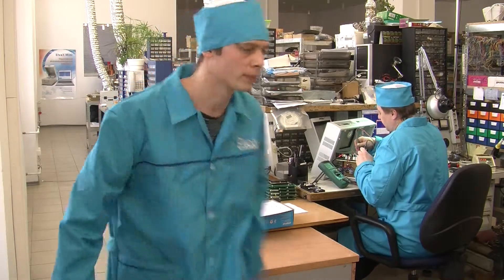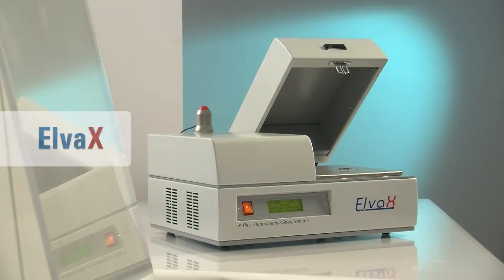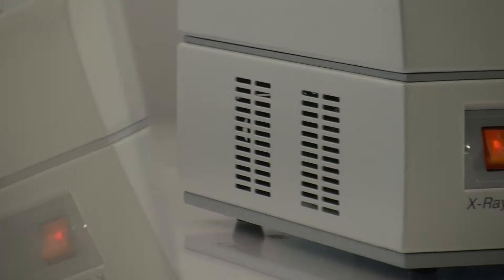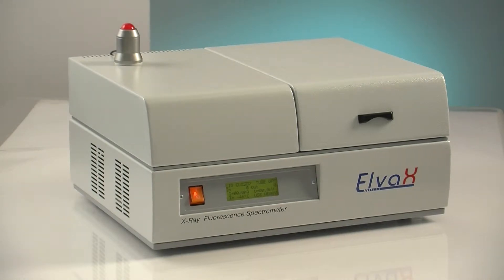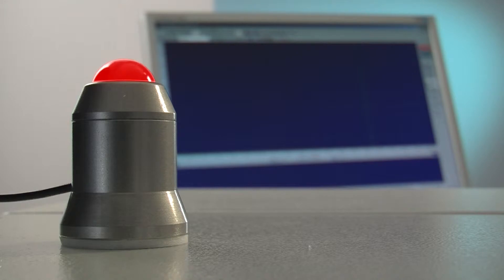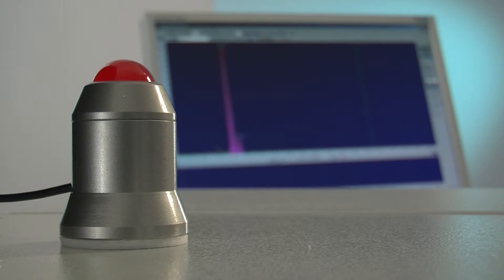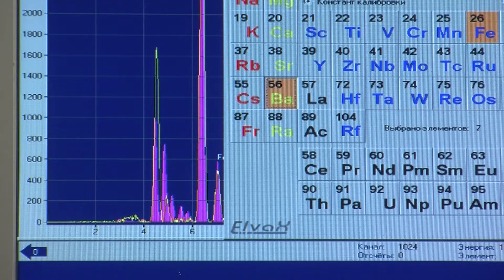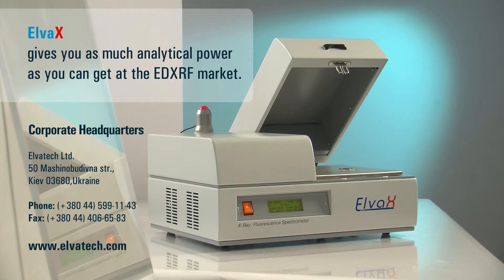XRF Spectrometer "ElvaX"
Elvatech XRF analyzer (spectrometer). XRF Spectrometer "ElvaX" - is used for metal analyzing - for quantitative and qualitative analysis of the elemental composition of metal alloys, liquids, food and biological samples.